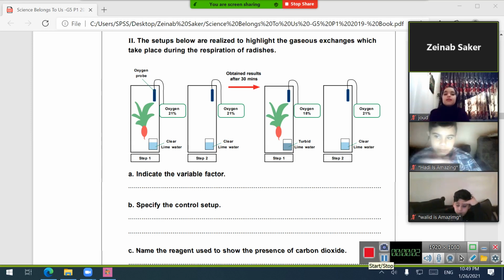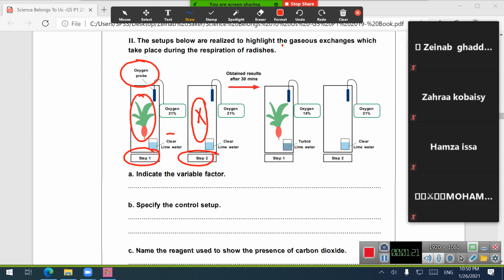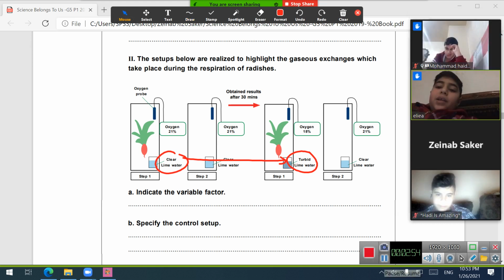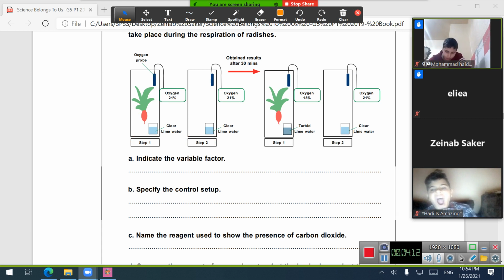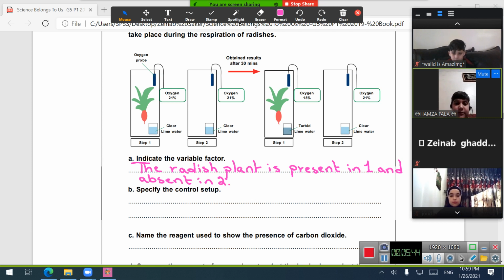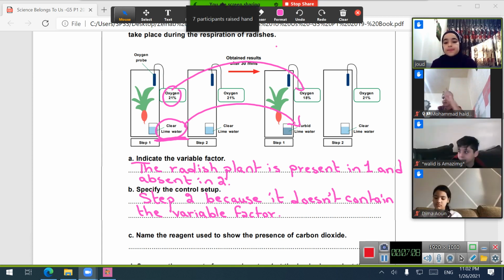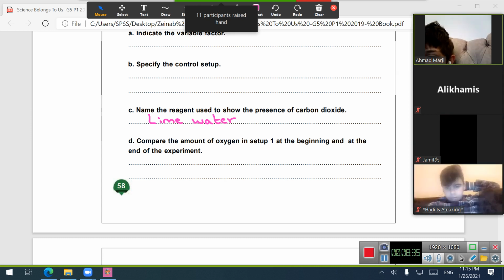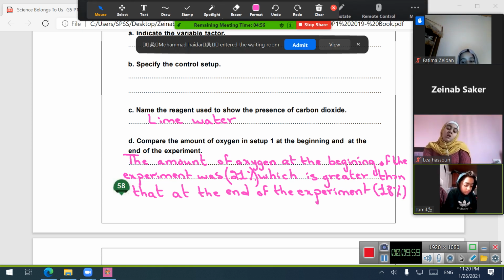Experiment p: 58 grade 5A (27- 1- 2021)